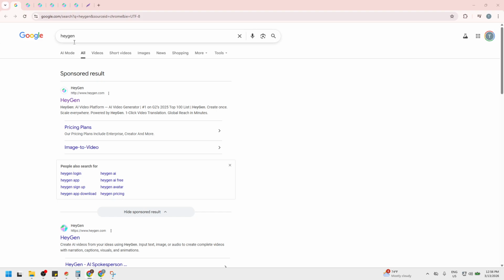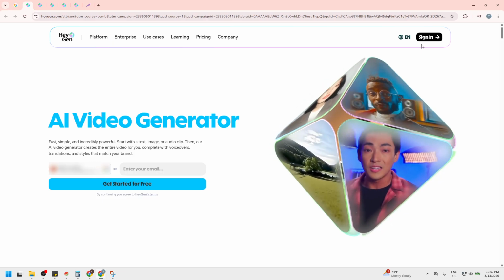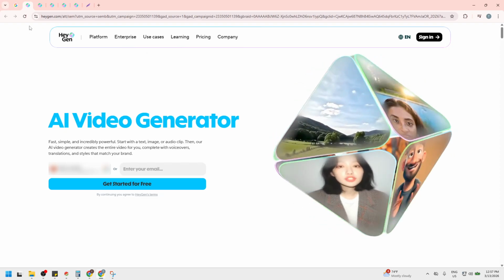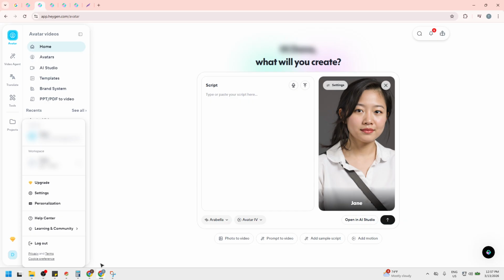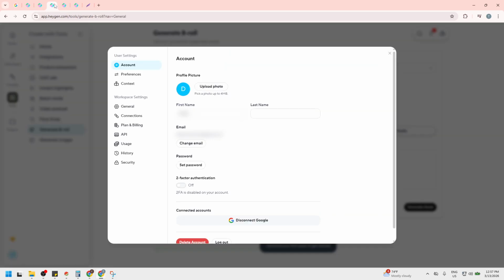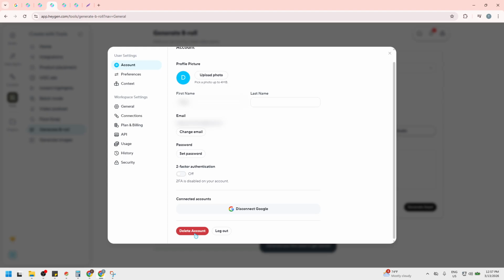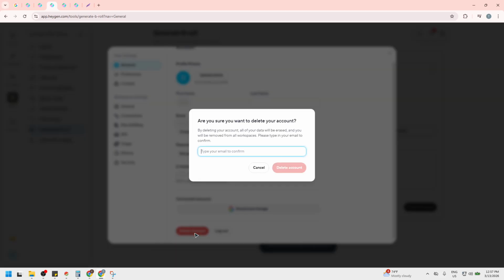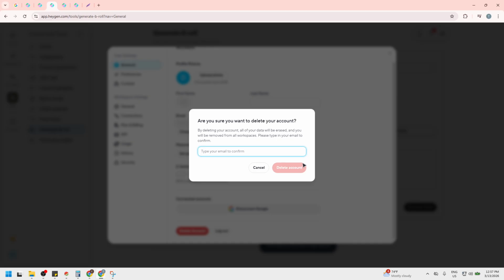How to Delete Heygen Account [2026 Full Guide]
How to Delete Heygen Account

In this video, we show you exactly how to delete Heygen account information to ensure your personal data is permanently removed from the platform. Managing your digital footprint is an essential aspect of maintaining online privacy and ensuring that unused subscriptions or profiles are correctly deactivated.

We emphasize the importance of verifying account status and reviewing active subscription data before finalizing the removal process. We navigate the account settings and utilize the profile management parameters to initiate the permanent deletion of your credentials and associated assets, ensuring your information is handled according to your data privacy requirements.

Technical Specs:
Software: Heygen; Feature: Settings